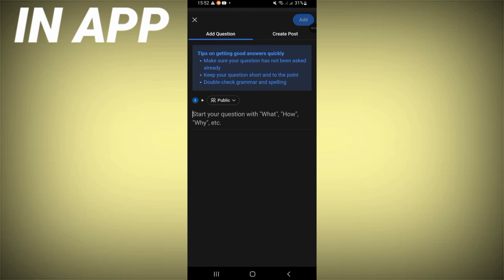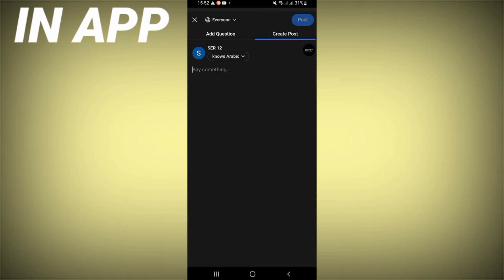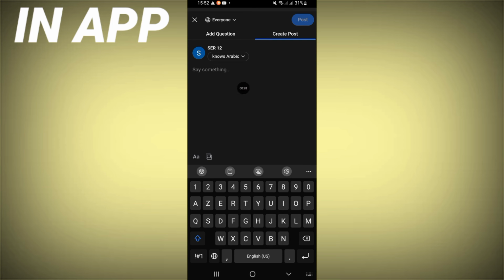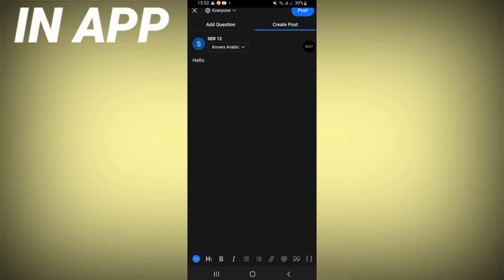How To Post On Quora App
inapp